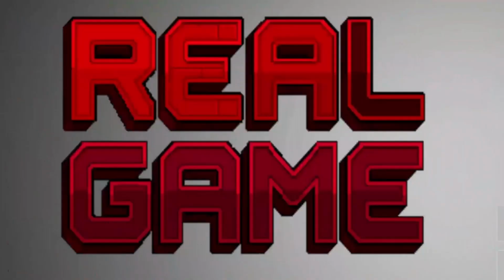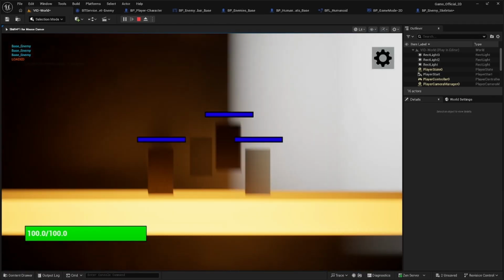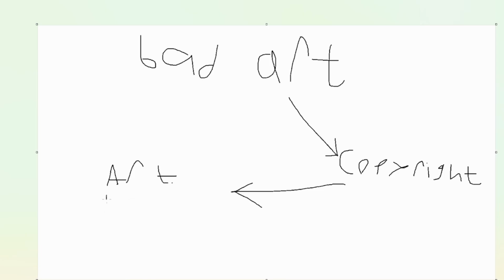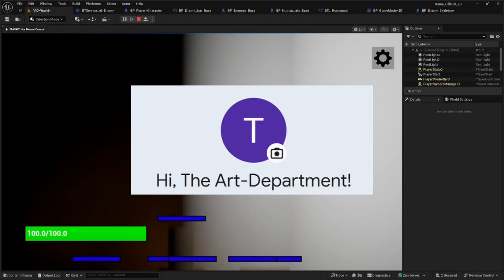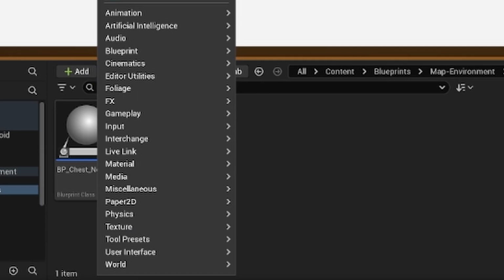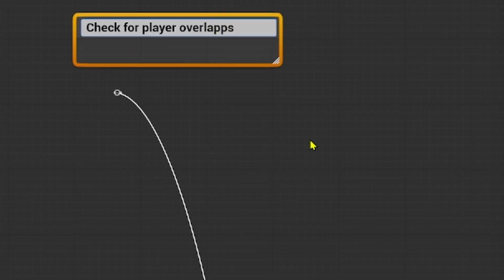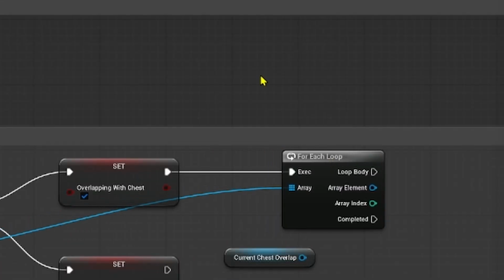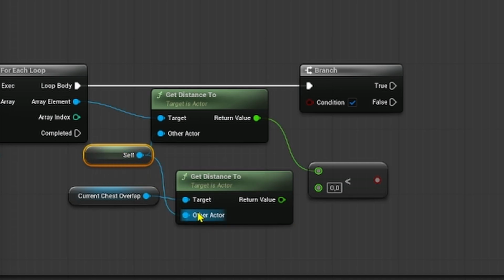Creating A Real Game #1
Creating a Real Game in Unreal Engine#1